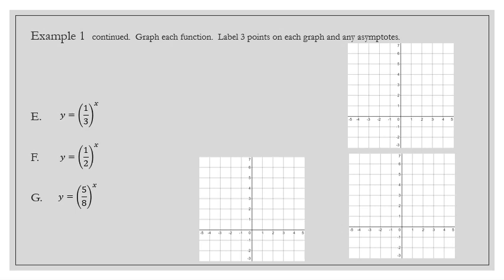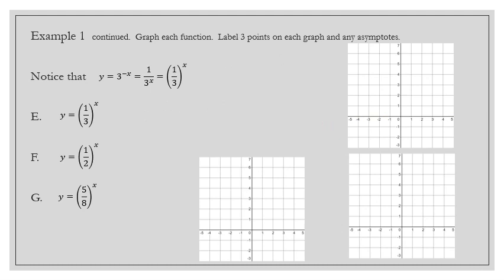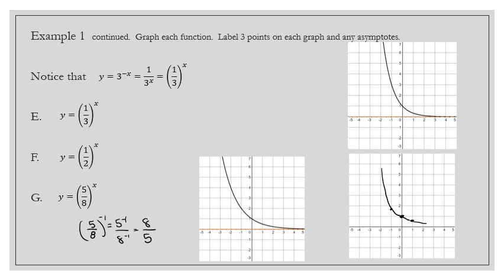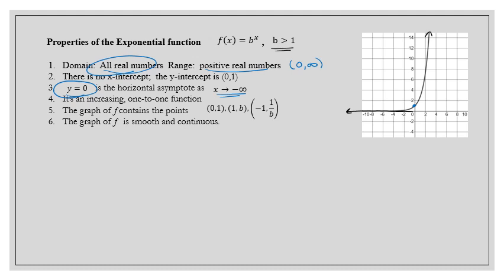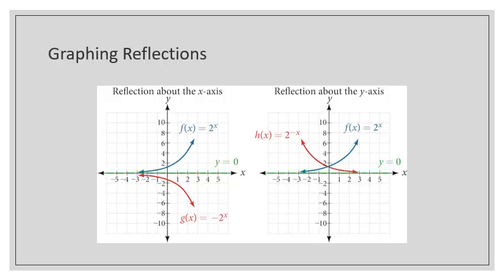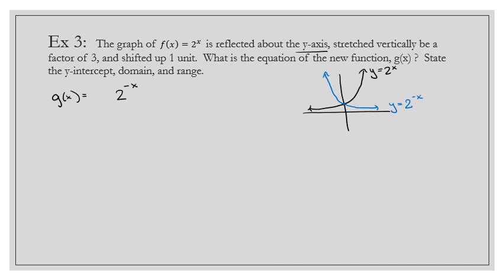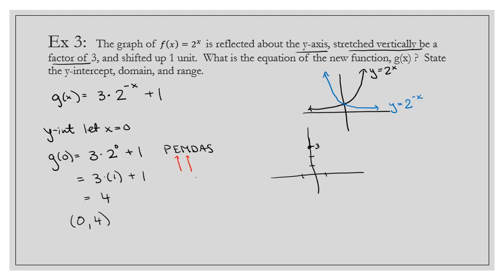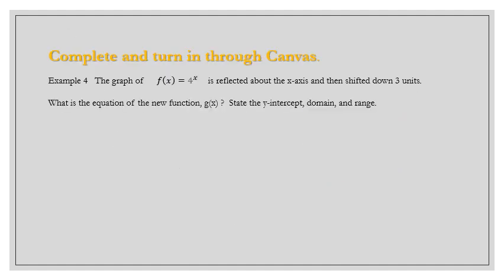Exponential Functions Part II